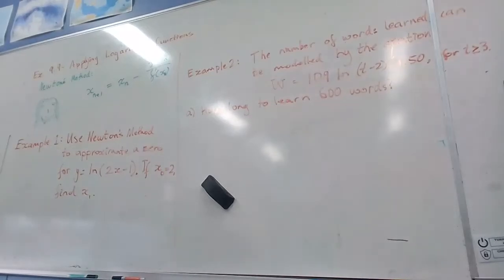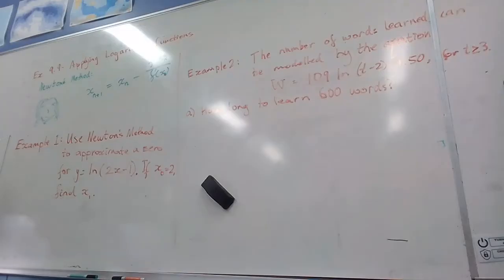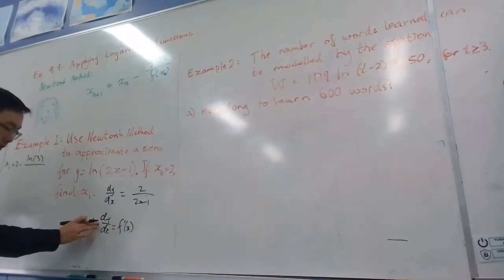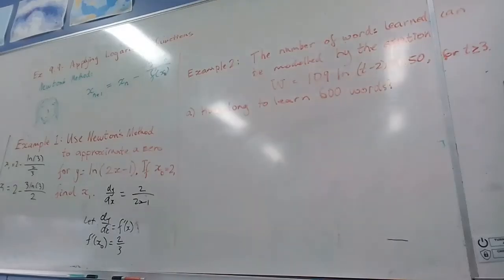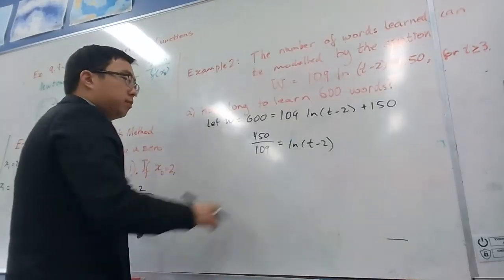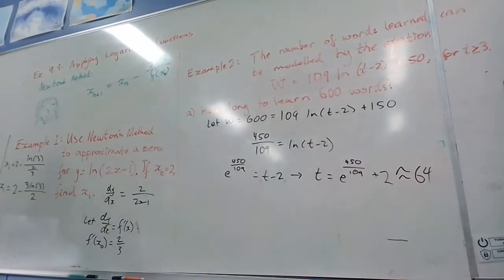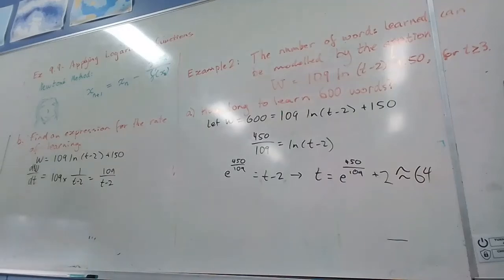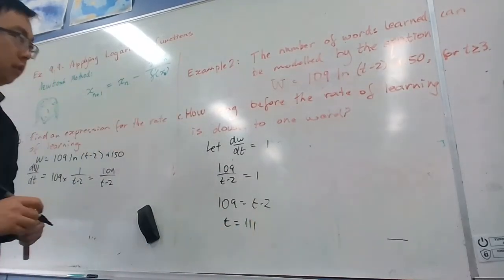Ex 9 9 Applying Logarithmic Functions